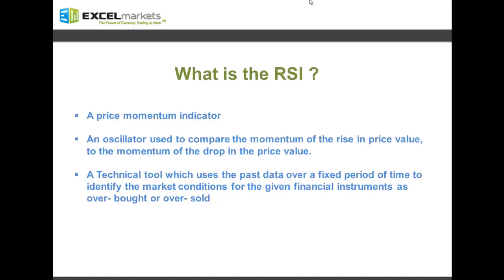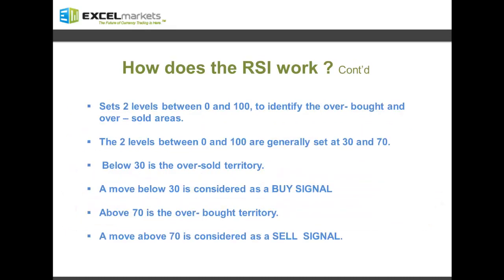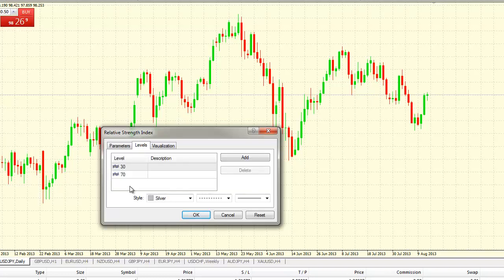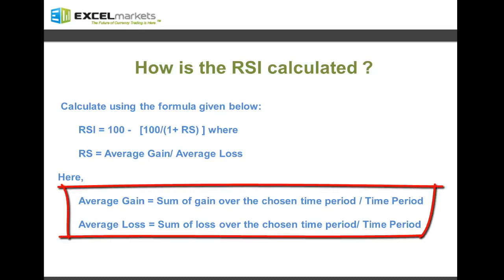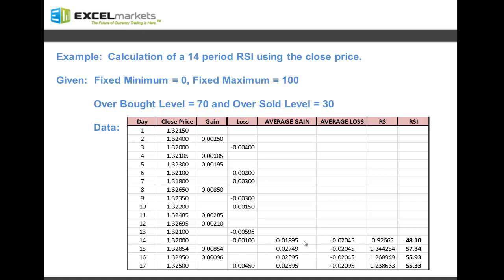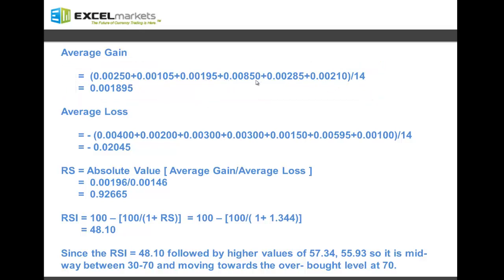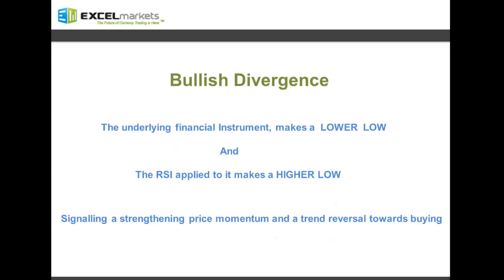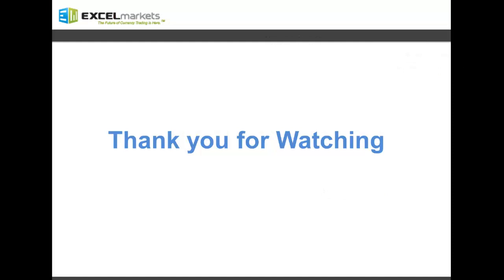Forex Relative Strength Index RSI